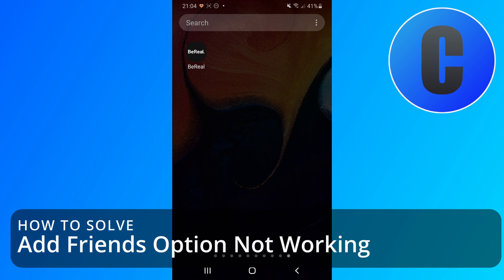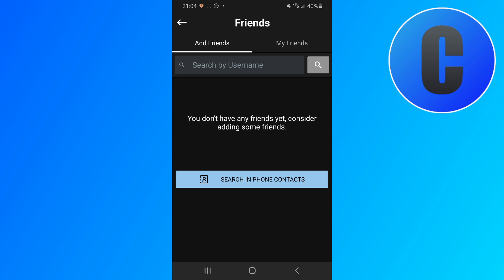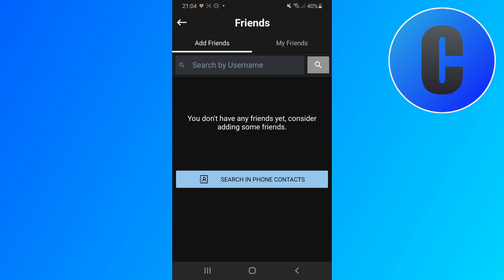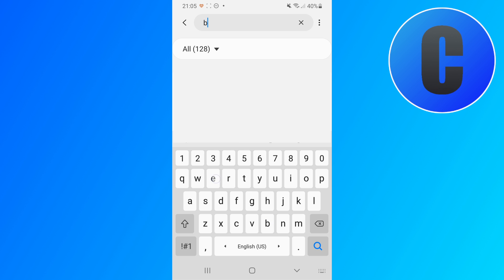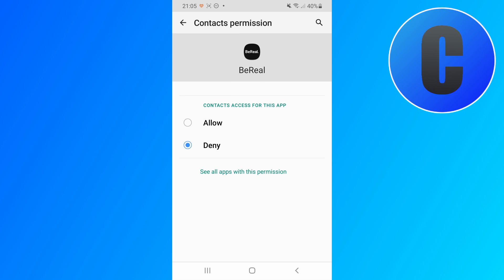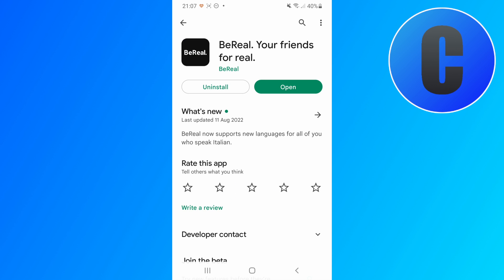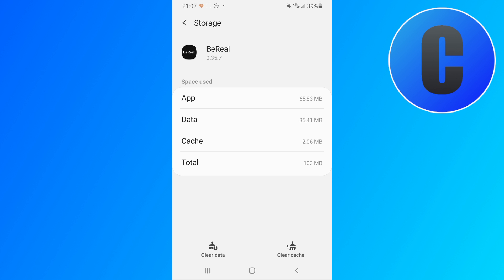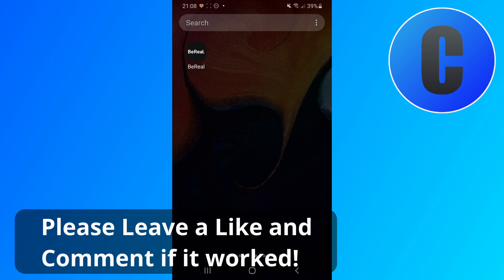BeReal Add Friends Option Not Working - How to Fix it?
Learn How to solve the issue of the add friends option in the new Social Media App BeReal not working!

In this video, I will show you how to solve it if the add friends option is not working in the BeReal App. If Adding Friends isn't working for you in the BeReal App, try these steps to hopefully fix it.